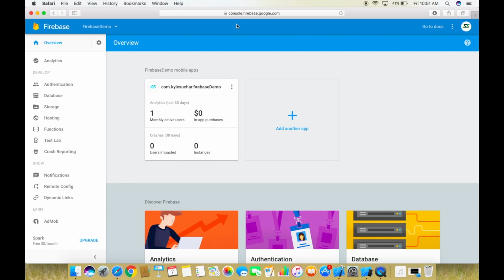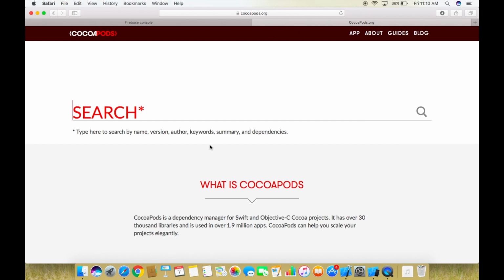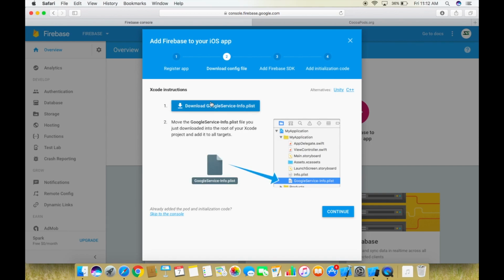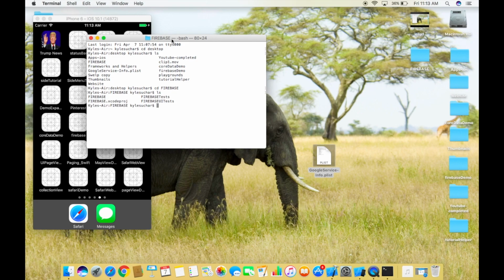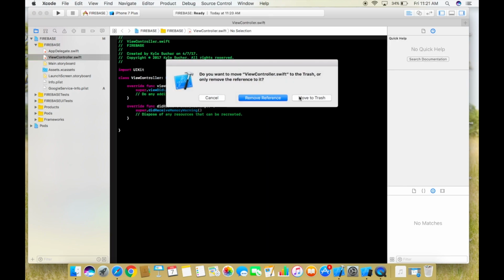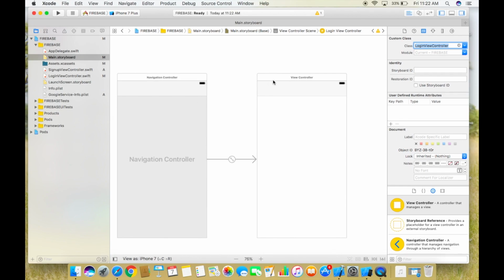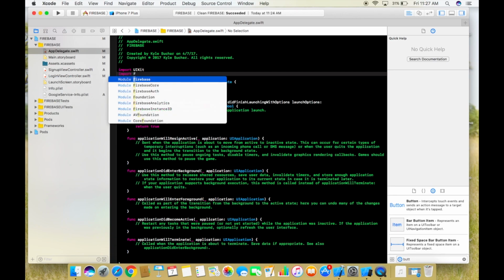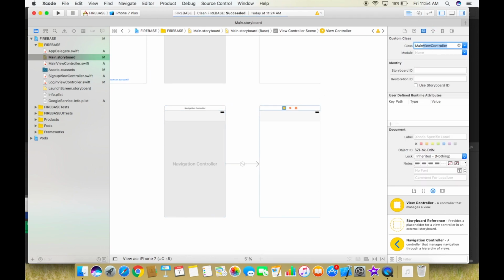FireBase Email Login Part 1 || Setting up our project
This is part 1 of a 2 part video in which we look at how to implement a login/signup feature using Firebase as the backend. In part 1 we add a podfile to our project and also setup our user interface.

As always just comment source code if you want me to send you a link to download the completed file:)